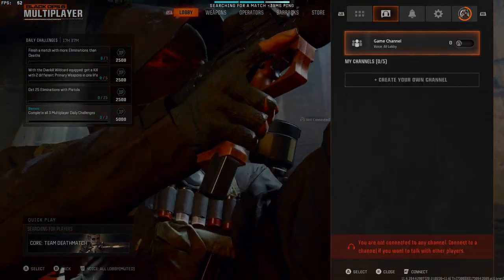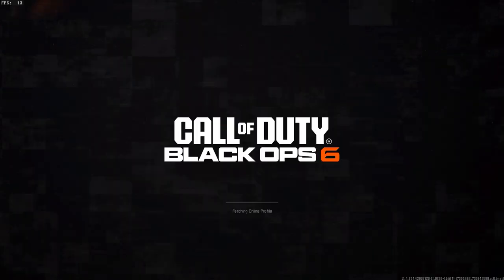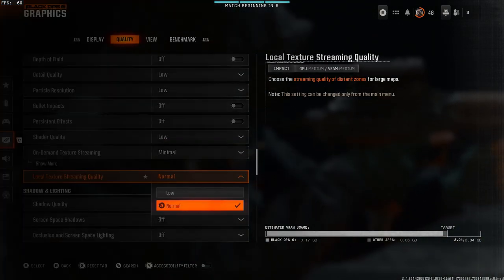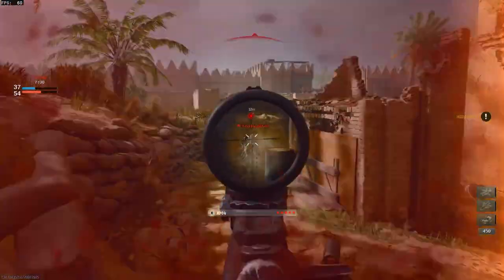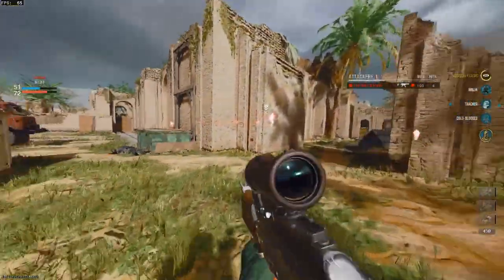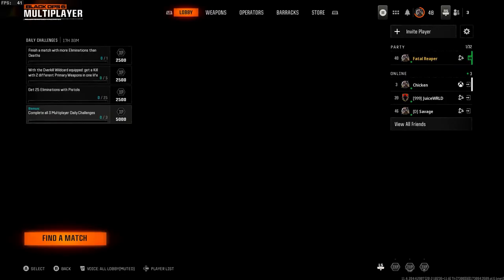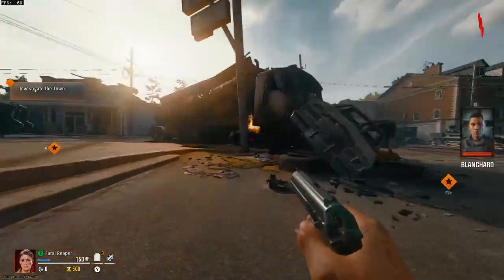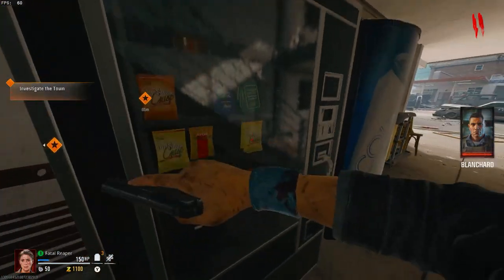HP Pavilion Gaming Laptop Black Ops 6 Performance Test – Can It Handle the Action?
Fortnite Creator Code!- Fatal-Reaper
In this video, we put the HP Pavilion Gaming Laptop to the test with the new Call of Duty: Black Ops 6! Watch as we go through various gameplay scenarios, testing the laptop’s performance, graphics, and FPS under different settings. We’ll explore both high and medium settings, showcasing real-time gameplay footage, smoothness, and any potential frame drops.

Specs Tested:

Processor: Intel Core i5
Graphics Card: NVIDIA GeForce GTX / RTX (1650)
RAM: 16GB DDR4
Storage: 512GB SSD
Whether you're thinking about upgrading or just curious about gaming on a budget laptop, this test will help you decide if the HP Pavilion Gaming Laptop is right for your gaming setup!

8GB RAM Upgrade

2070 Super Graphics Card

Ryzen 3800x